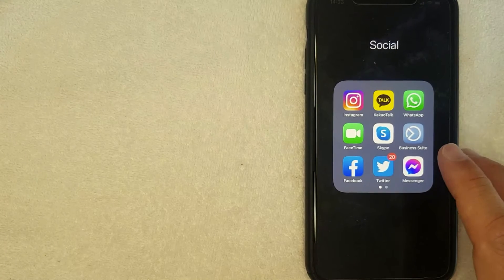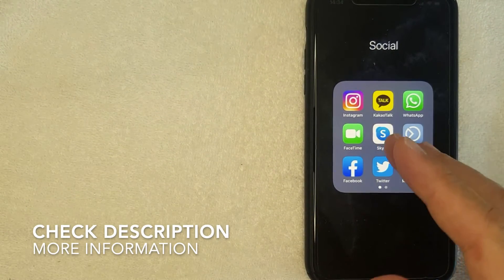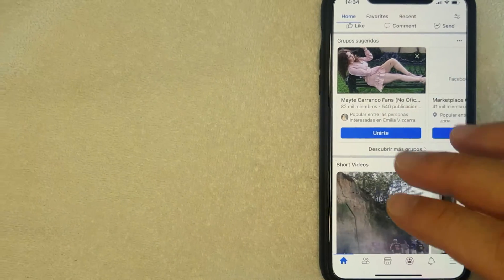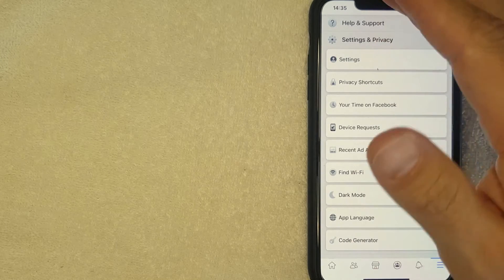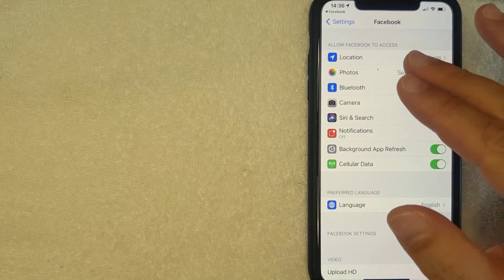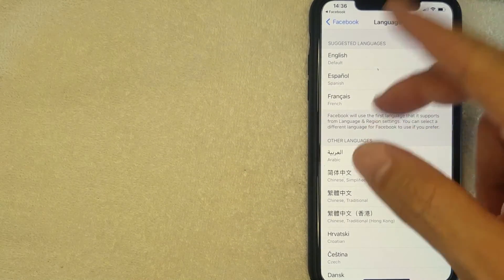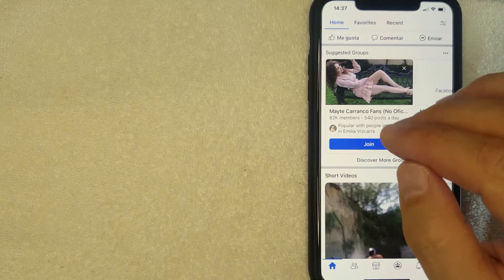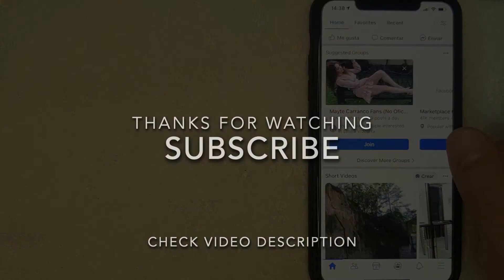✅ How To Change Language On Facebook App 🔴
Facebook, Inc. (stylized as FACEBOOK) is an American social media conglomerate corporation based in Menlo Park, California. It was founded by Mark Zuckerberg, along with his fellow roommates and students at Harvard College, who were Eduardo Saverin, Andrew McCollum, Dustin Moskovitz and Chris Hughes, originally as TheFacebook.com—today's Facebook, a popular global social networking website. Facebook is one of the world's most valuable companies. It is considered one of the Big Five companies in the U.S. information technology industry, along with Google, Apple, Microsoft, and Amazon.